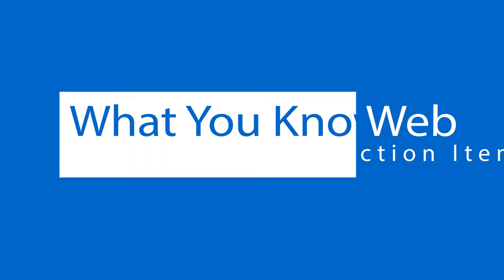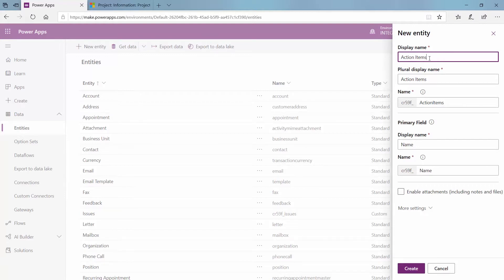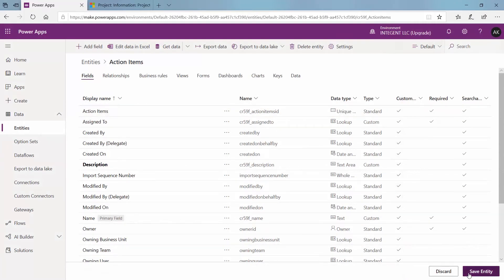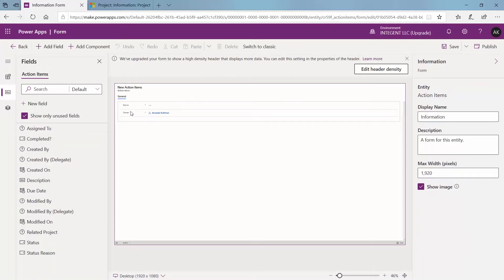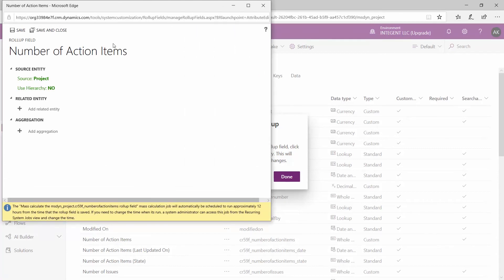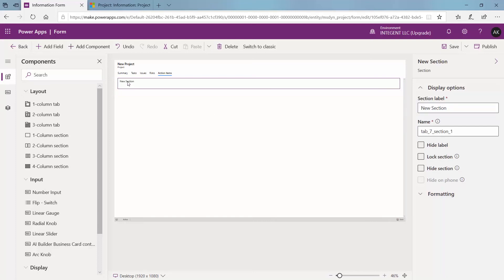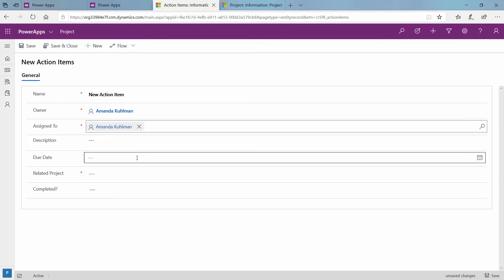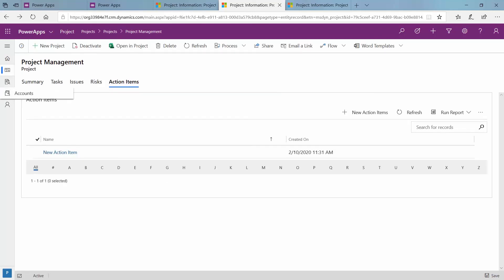Adding a Custom Action Item List in Project for the Web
How to create a custom action item list entity with Project for the Web
Project for the Web allows for the creation of custom entities, which provides organizations the ability to make the product capture, display and report on information that is unique to them.  This powerful feature allows for the creation of custom attributes that describe our projects, views and forms that capture, update and display information, and the creation of logs such is Issues and Risks lists.

This Project for the Web Video:
In this video we demonstrate creating a new Action Item list, adding a tab withing the Project entity Information form, and associating it with the Project entity.  The step-by-step guidance is a great way to learn more about how to customize Project for the Web as the product grows in both popularity and functionality.

What is Project for the Web:
Project for the Web is all new, browser-only app designed to work seamlessly with the MS Teams & Dynamics tools. Since it’s the Microsoft Cloud, project managers, sponsors and participants only need a web browser to begin to collaborate with teammates and contribute on projects immediately. The new service for occasional or part-time project managers and self-directed work teams is intuitive like Planner, flexible and fast like Excel, and embedded with MS-Project’s rich scheduling functionality. Since, it’s built on Microsoft’s Power Platform, non-developers can leverage Power BI, Power Apps, Flow and Common Data Service, giving Project for Web wide flexibility.